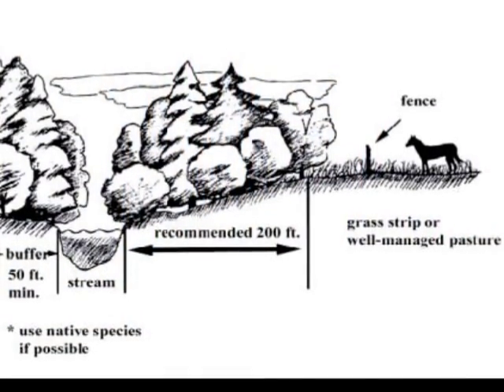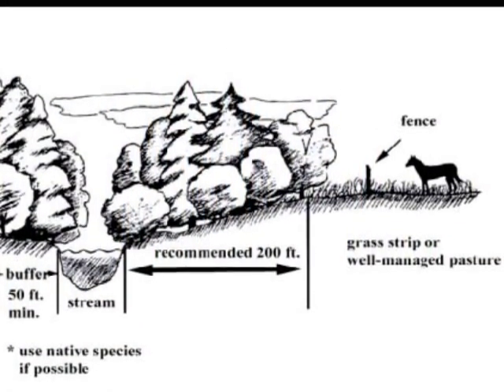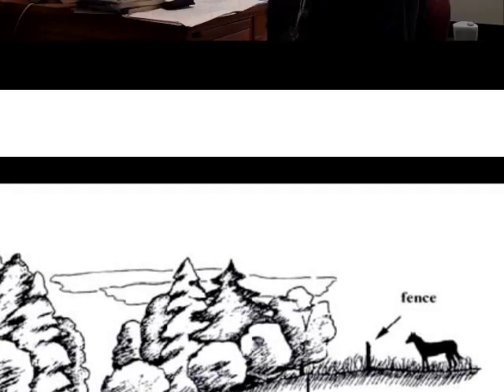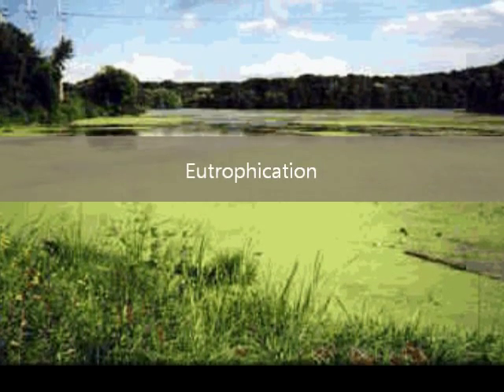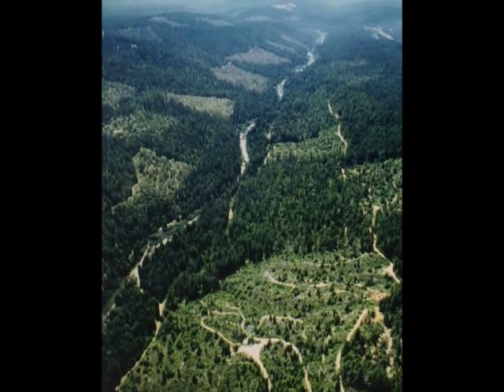Riparian Buffer Strips and Aquatic Protection as explained by Dr. Andy Danylchuk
This video features the importance of Riparian buffer zones or strips with respect to aquatic flora and fauna and why the Forest Stewardship Counsil (FSC) certification is imperitive for sustainable building with wood structures.